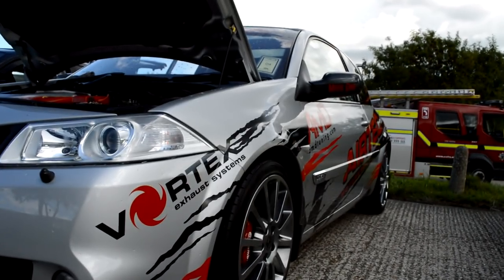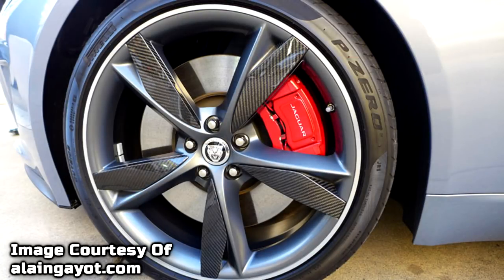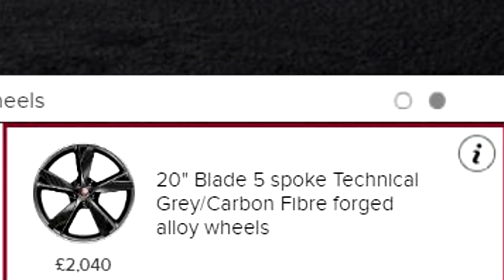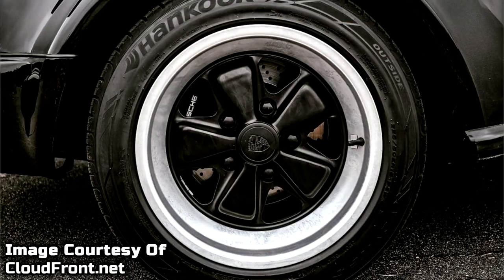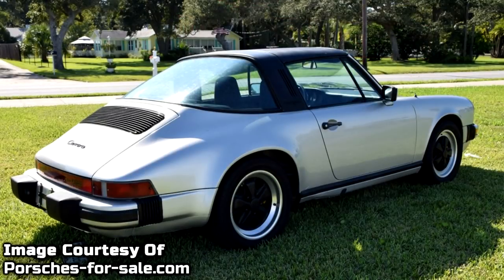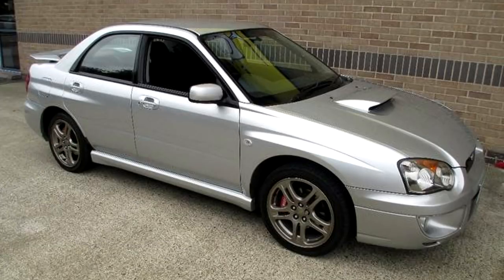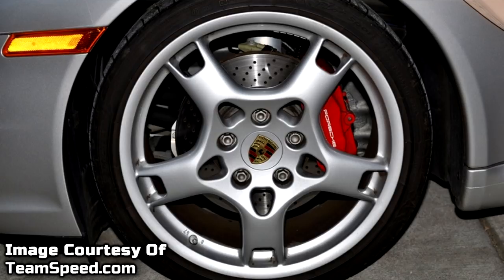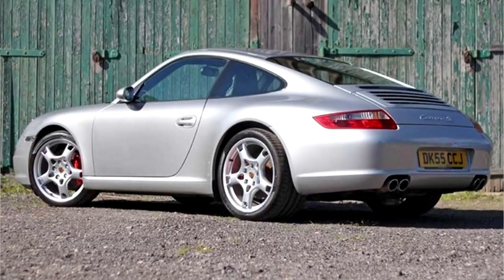The BEST Wheels EVER To Come On Factory Cars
A crucial component in making your car look good is the right wheels - most of us go aftermarket for that perfect fitment and specs, not to mention looks. Sometimes, however, the factory standard wheels on a car are right from day one…